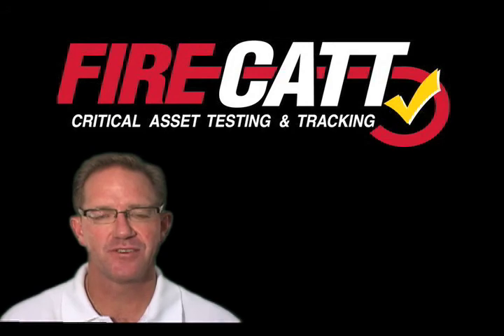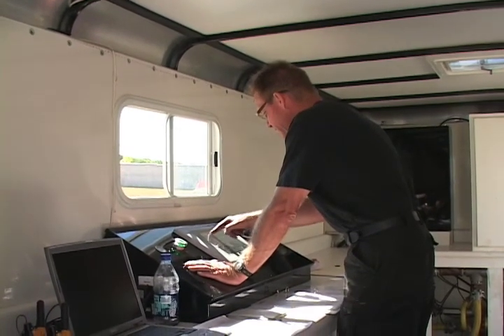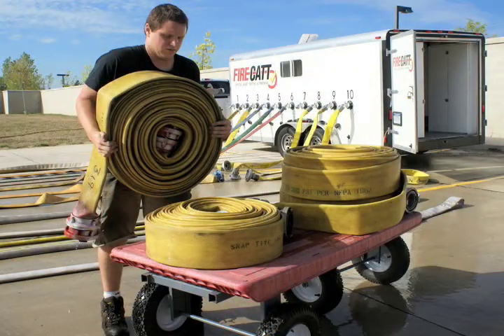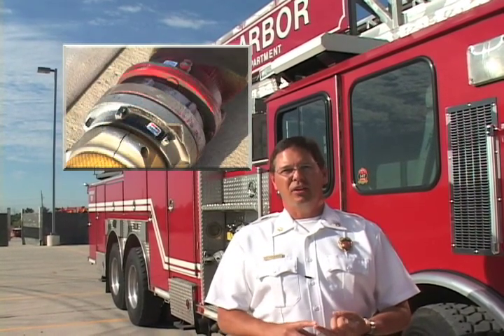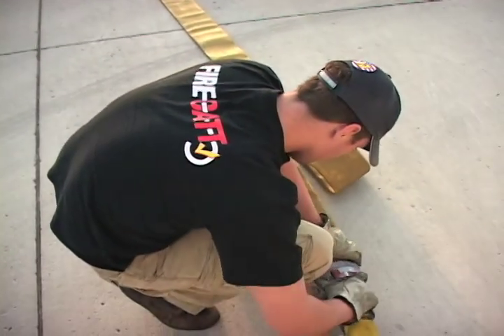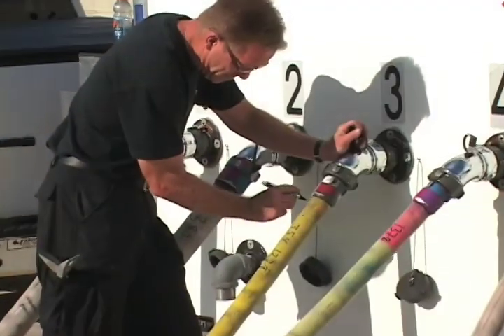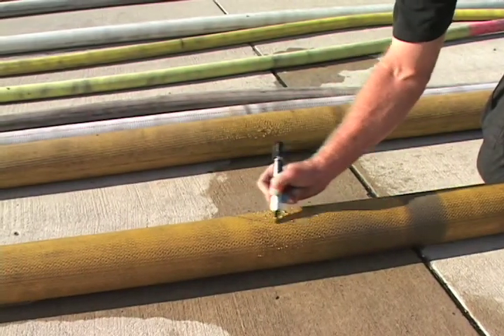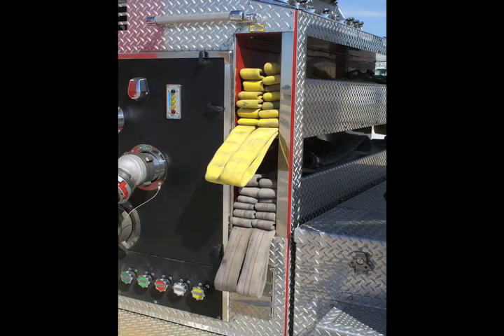FireCatt Corporate Overview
Start Up Company Marketing Video.  Great Customer Testimonial.  Used on Web Site, Distributed on DVD to Prospective Customers and Shown at Trade Shows.